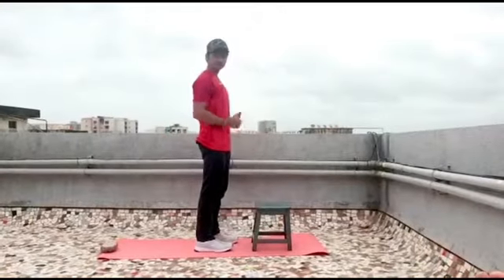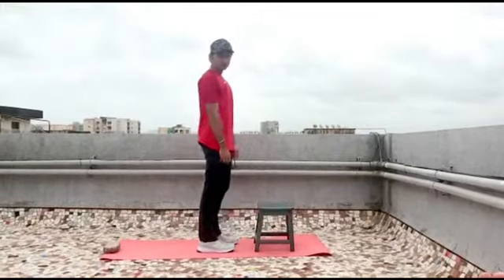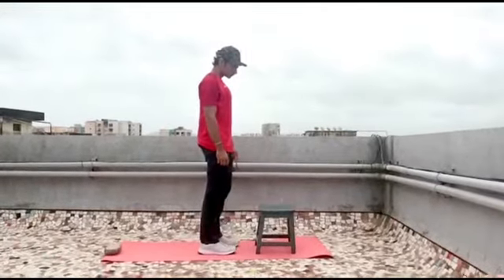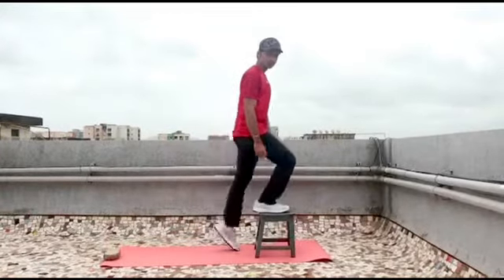LockdownSpecial Easy Home Workouts: StepUp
Hey everyone, here we present next video of series ‘ LockdownSpecial Easy Home Workouts’

Now that we have moved to a little complex exercises let’s today learn another exercise that you can perform at home with use of home furniture.

Our exercise expert Mr. Shushant Dhuri presents the right way and form to perform ‘StepUp’ for all age groups.

StepUp work on your lower body muscles, leg muscles to improve your Lower body strength and posture correction.

Follow the instructions in the video...

Note:
Focus on form. (Form is more important than repetitions)
Do not exceed the number of repetition to begin with.
You can increase the number slowly over the period.
Like & follow @Rejoicewellness on facebook + Instagram + YouTube for many more ‘fitness’ updates
📣 𝐓𝐚𝐠 𝐲𝐨𝐮𝐫 𝐟𝐫𝐢𝐞𝐧𝐝𝐬 𝐰𝐡𝐨 𝐰𝐚𝐧𝐭 𝐭𝐨 𝐤𝐧𝐨𝐰 𝐭𝐡𝐢𝐬!⁣⁣